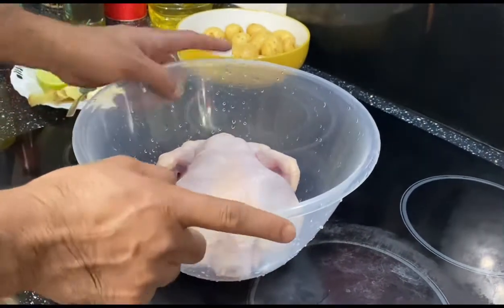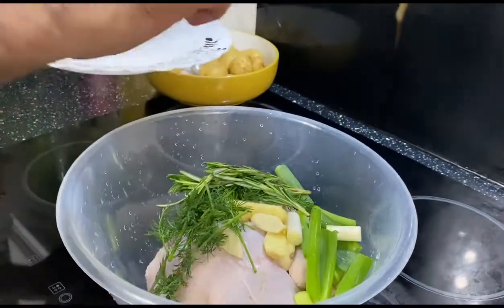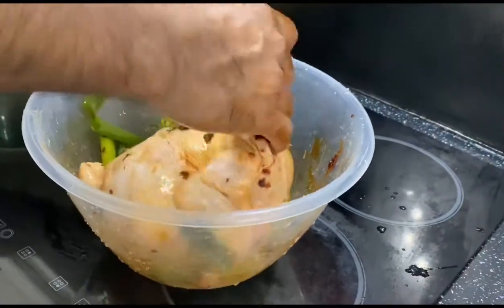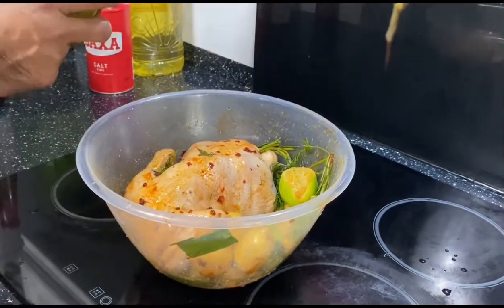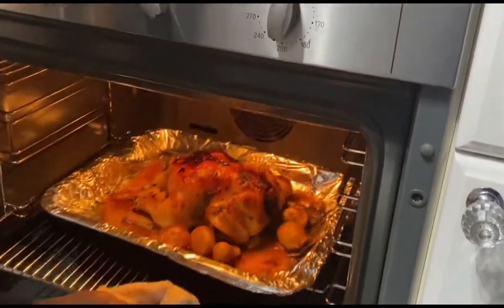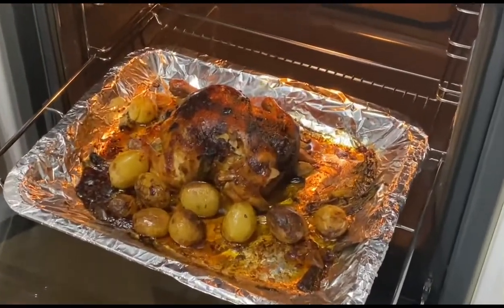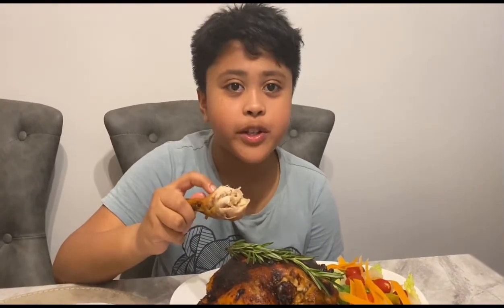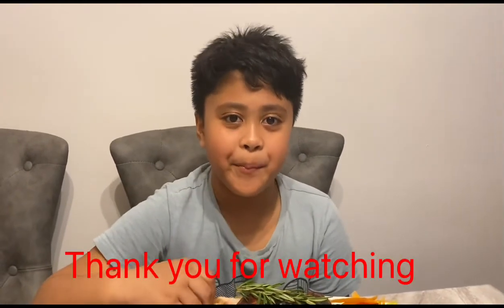Roast chicken recipe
Cooking#59(31/03/2022)